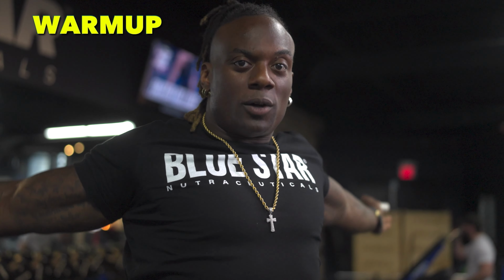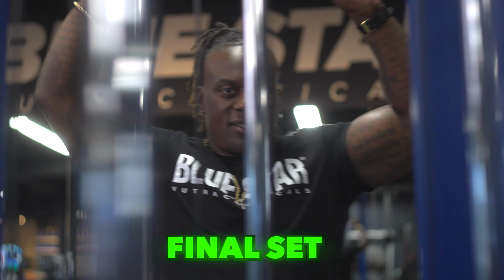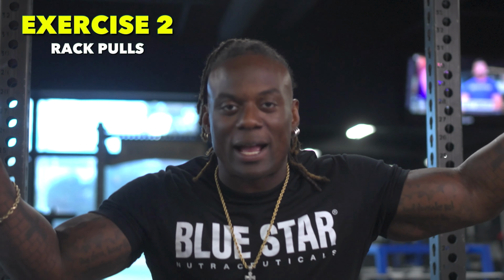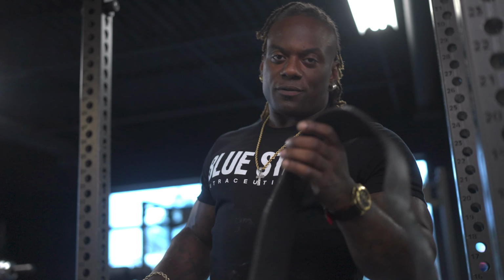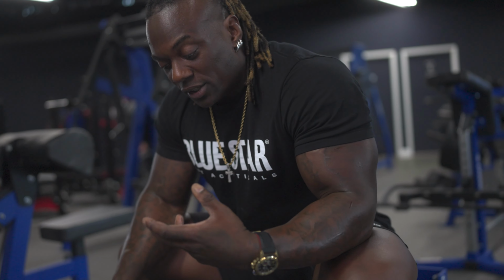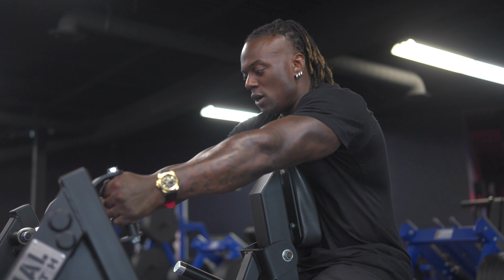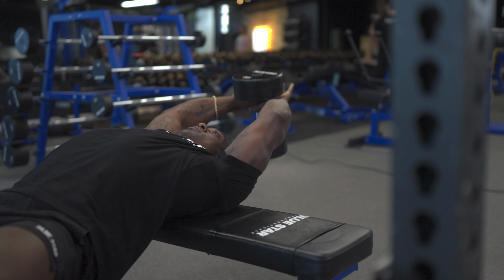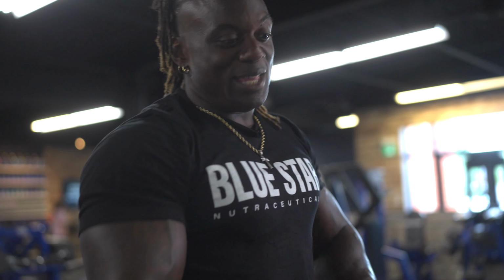The PERFECT Pull Workout (AVOID THIS)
Day 2 of teaming up with Bluestar Nutraceuticals for our new 6 part series where I go through a science based Push, Pull, Legs training split to help you optimize muscle growth!

What I'm Doing - 00:00

         WARMUP - 00:25

                  BACK
Vertical Pulldown - 00:56
Rack Pulls - 05:41

How To Be Healthier - 09:30

T-Bar Row Or Any Row - 09:52
Chest Supported Machine Row Or Alternative - 12:30
Dumbbell Pullover - 15:05

              BICEPS
Machine Preacher Curl - 17:30
Hammer Curls - 19:52